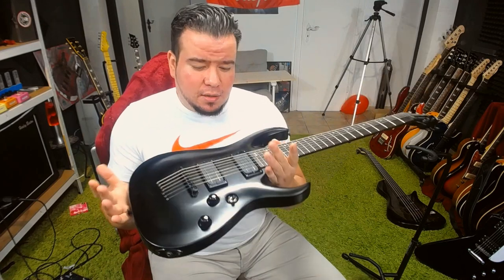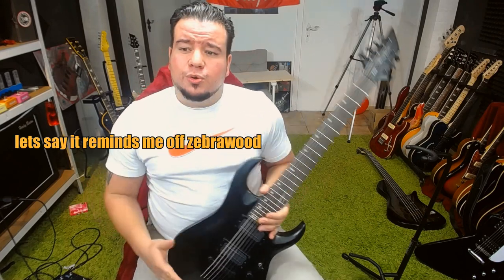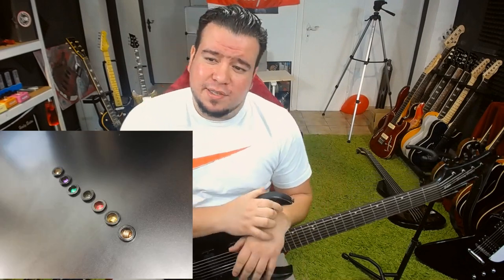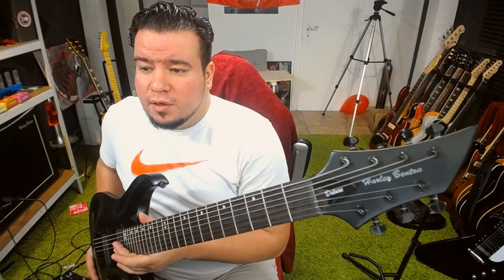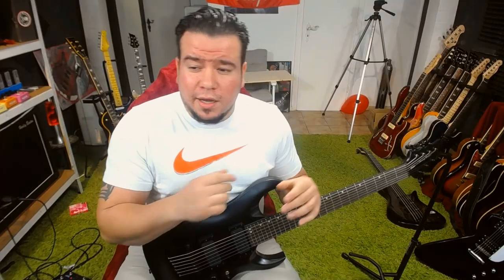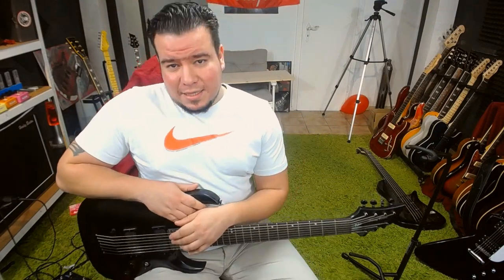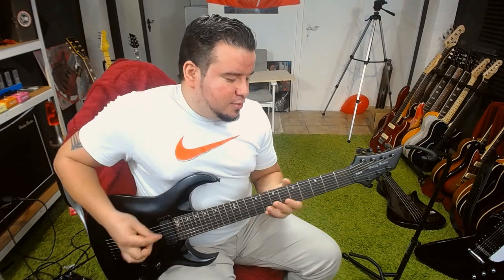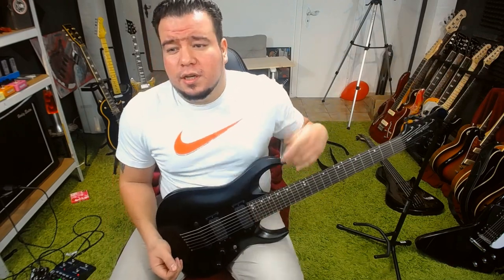( FULL REVIEW ) HARLEY BENTON Baritone-7SB DLX Series ✅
this "?offid=1&affid=264 " at the end of every link will give me some points if you buy something with it. this will help me continue what i do...so please consider using it. thank you!!

Questions??